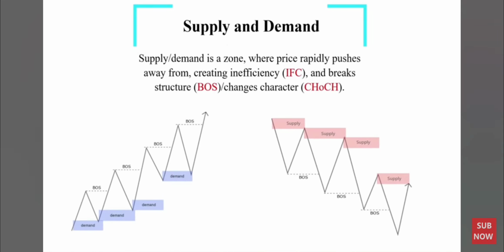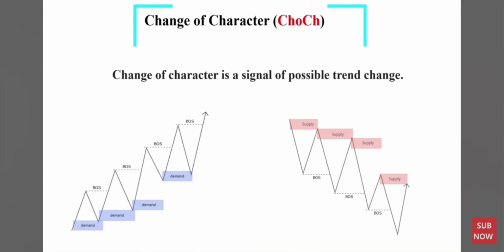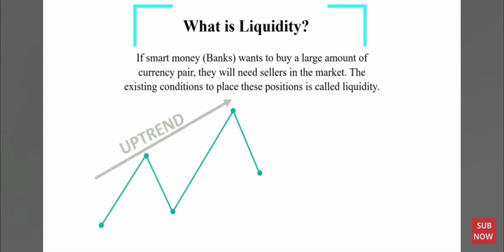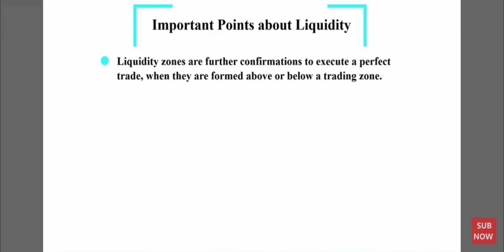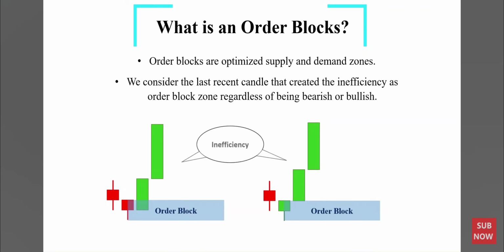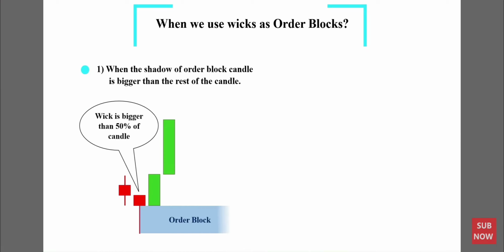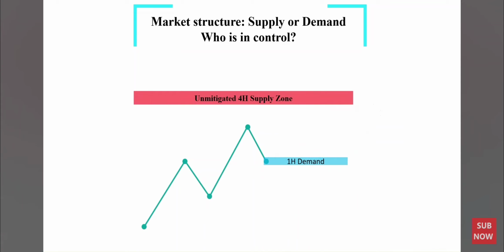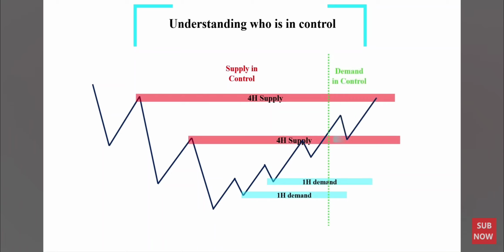Smart Money Trading Concepts (part 1)